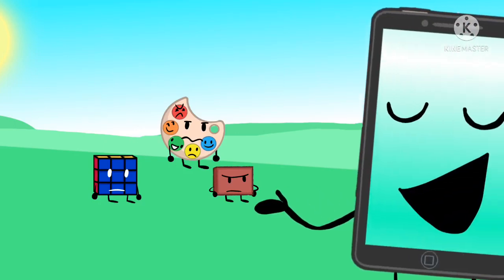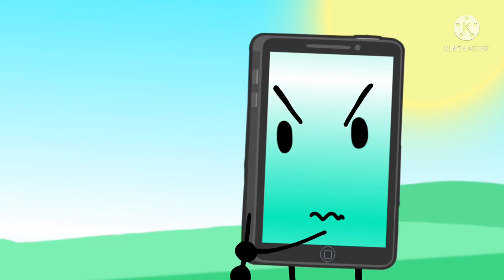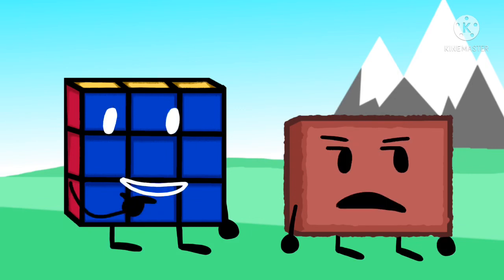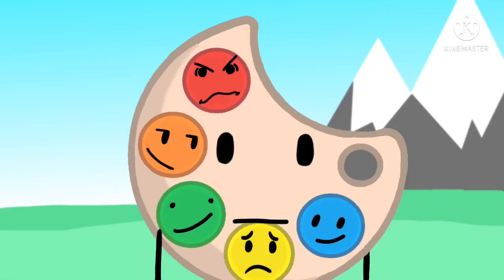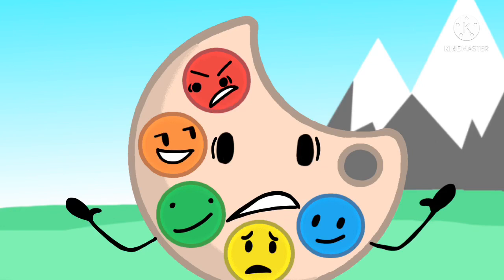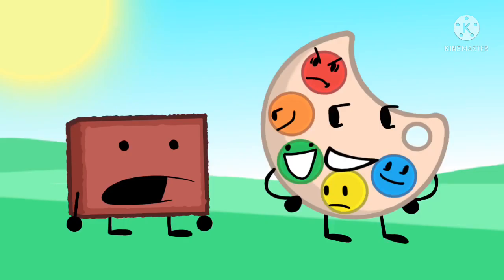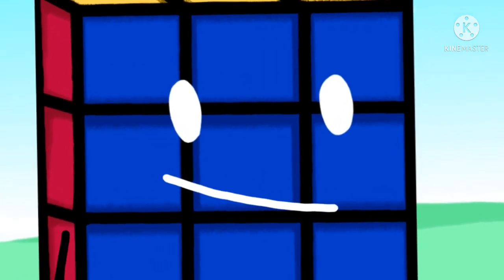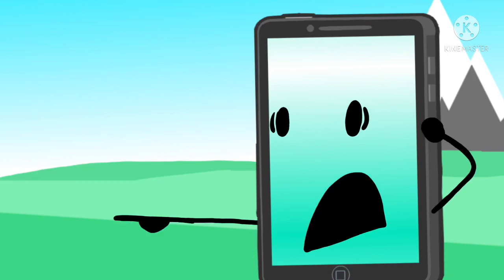Object Fallout - Episode 5: “UGGGGGGH” [UNFINISHED]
I decided to upload what was left of this episode because there was a lot of it leftover and keeping it to myself would be pretty useless. This will be the final episode of the show. It was fun while it lasted.
(2024 Edit: SHUT UP, YOUNGER ME.)

(Thumbnail Updated on April 13, 2024)

Object Fallout created by BuzzFlowExpress